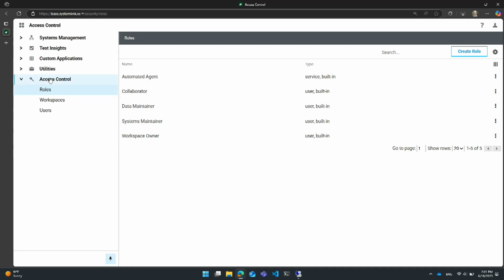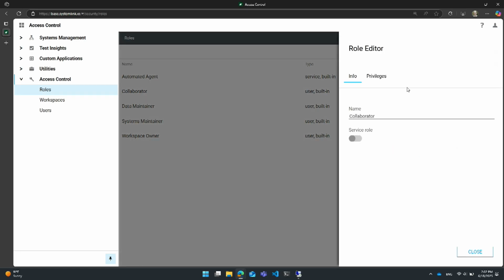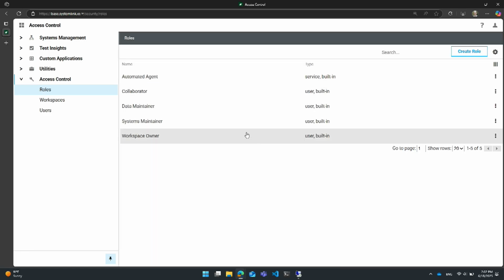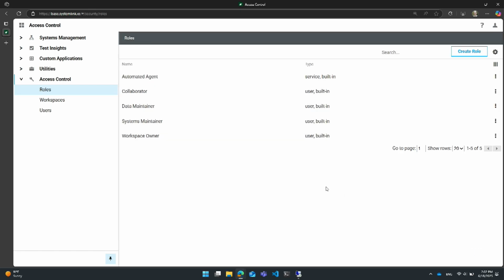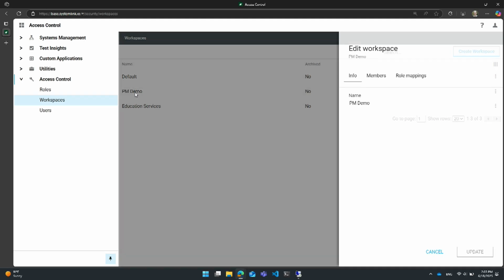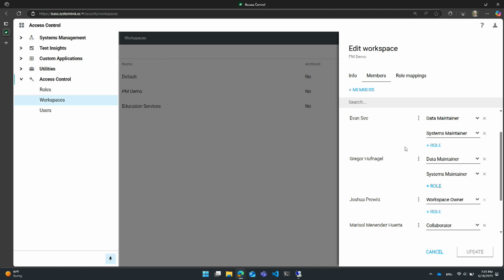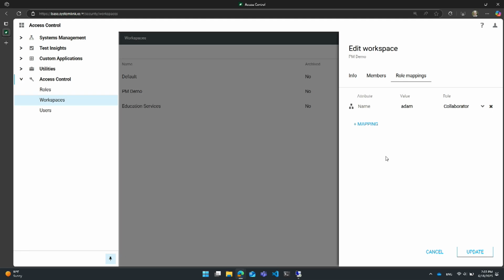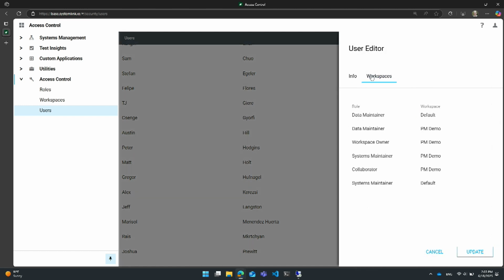Secure & Control Data Access in Your Lab with NI SystemLink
Concerned about data security and compliance? See how NI SystemLink helps you protect sensitive test data with centralized, role-based access control. Learn how to manage permissions, secure access to critical information, and support collaboration without compromising security—keeping your lab compliant and your data protected.